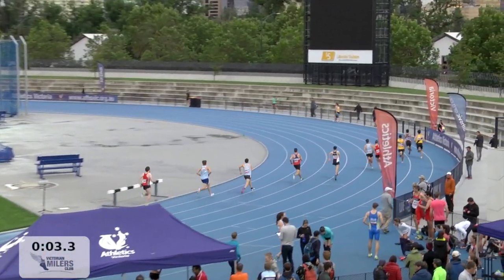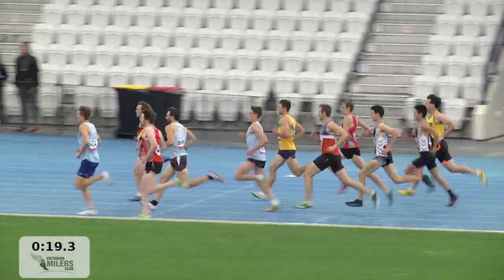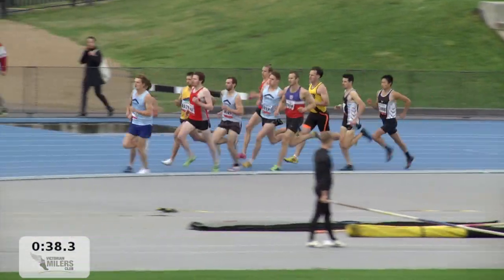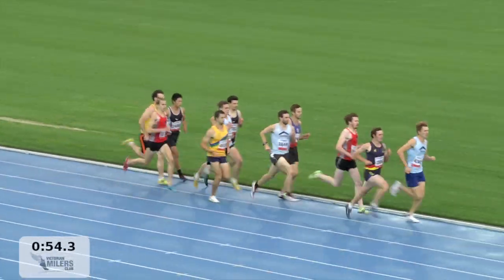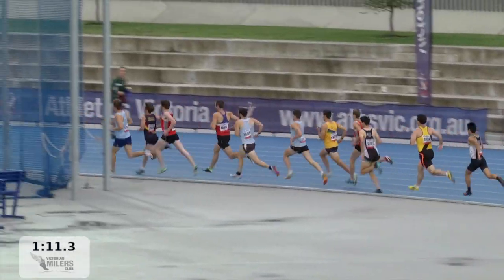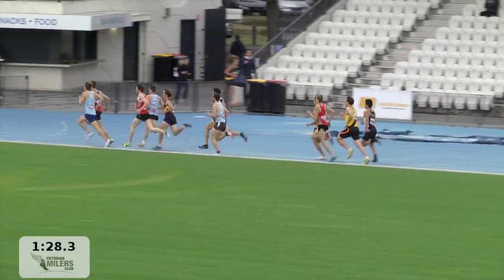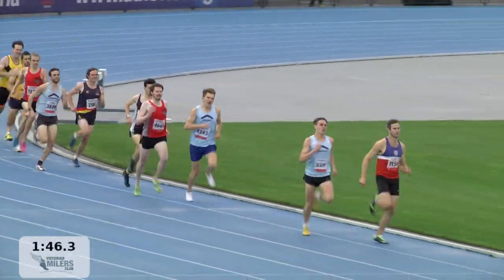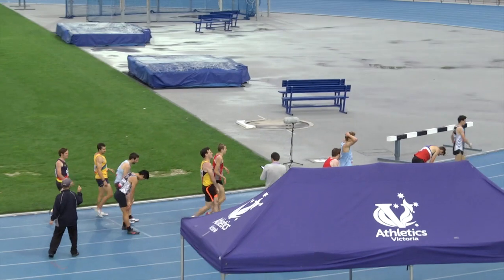VMC 10.11.2015: Men 800m B race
Men's 800m B race at Victorian Miler's Club meet on 10 November 2015 at Lakeside Stadium.